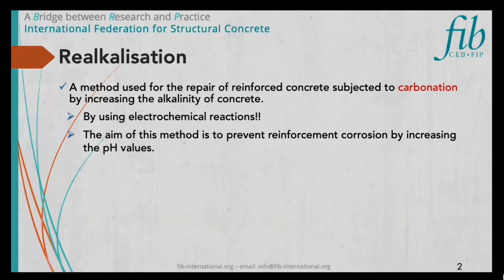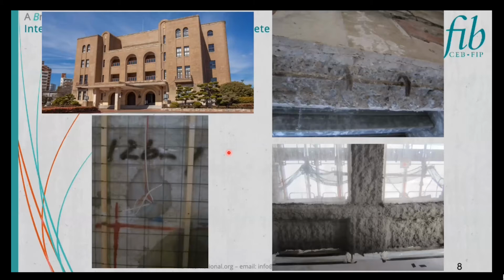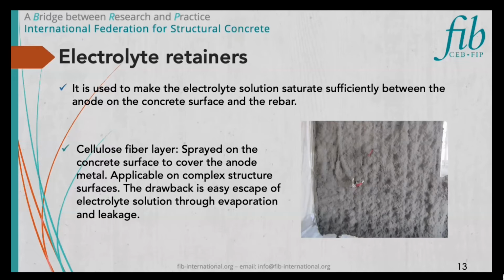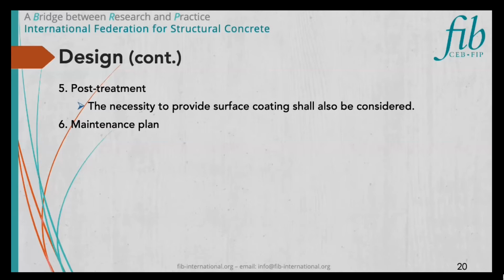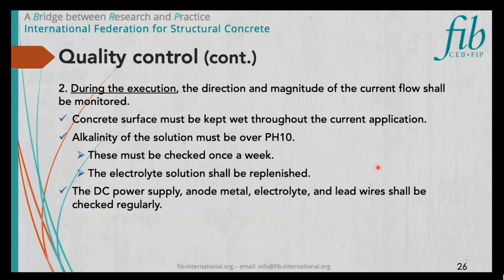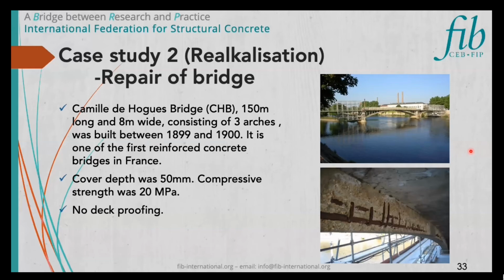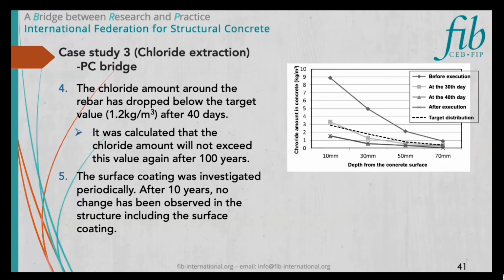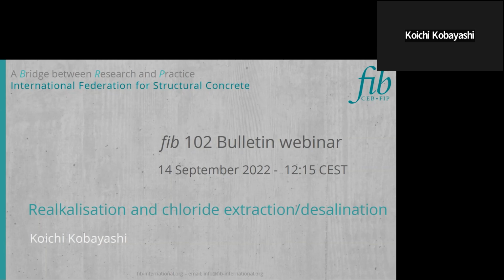fib Bulletin 102 | Koichi Kobayashi | Realkalisation and Chloride extraction/desalination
The idea of preparing a technical document for the repairs and interventions upon concrete structures goes back to the former fib  COM5: Structural Service Life Aspects, being the goal of the then TG5.9. After a long period of reduced activity, and taking into account the reorganization of fib  commissions that meanwhile took place, on June 2017 a different approach was proposed to push forward the task of TG8.1 (formerly TG5.9).
The (new) goal of TG 8.1 was to deliver a ‘how-to-do’ guide, gathering together protection, repair, and strengthening techniques for concrete structures. Chapters are intended to provide both guidelines and case-studies, serving as support to the application of fib  MC2020 pre-normative specifications.
Each chapter was written by an editorial team comprising desirably at least a researcher, a designer and a contractor. Templates have been prepared in order to harmonize the contents and the presentation of the different methods. Following the writing process, chapters were reviewed by experts and, after amendments by the authors, they underwent a second review process by COM8 and TG3.4 members, as well as by different practitioners.
For each protection, repair and strengthening method addressed in this guide, readers have a description of when to adopt it, which materials and systems are required, which techniques are available, and what kind of equipment is needed. It then presents a summary of stakeholders’ roles and qualifications, design guidelines referring to most relevant codes and references, the intervention procedure, quality control measures and monitoring and maintenance activities. Due to the extent of the guide, it was decided to publish it as bulletin 102, addressing protection and repair methods, and bulletin 103, addressing strengthening methods.
We would like to thank the authors, reviewers and members of COM8 and TG3.4 for their work in developing this fib  Bulletin, which we hope will be useful for professionals working in the field of existing concrete structures, especially those concerned with life-cycle management and conservation activities.
As noted above, this Bulletin is also intended to act as a background and supporting document to the next edition of the fib  Model Code for Concrete Structures, which is currently under development under the auspices of TG10.1 with the working title of "fib Model Code 2020".